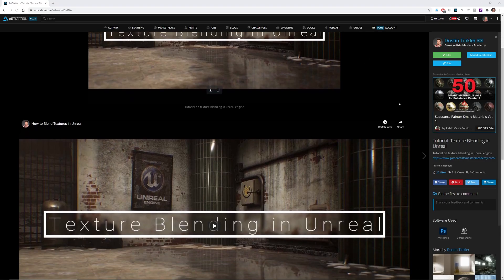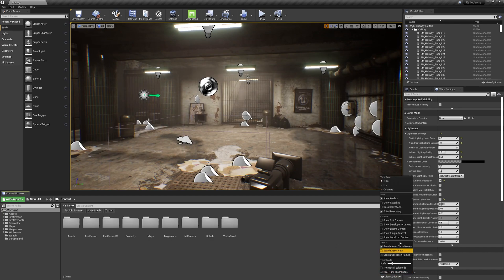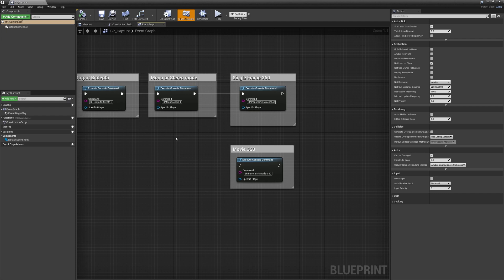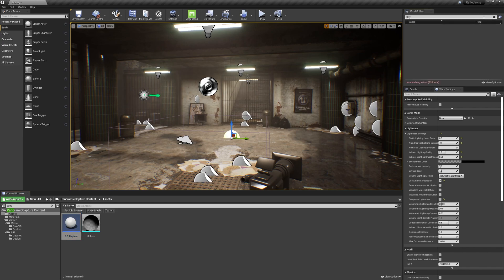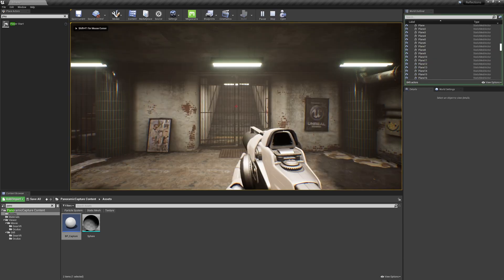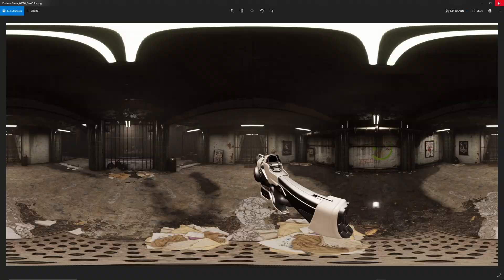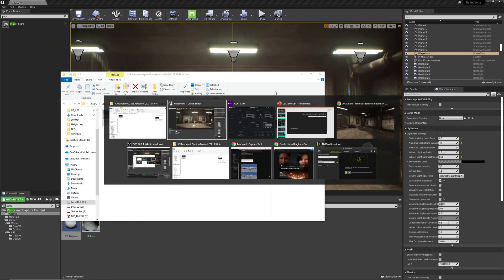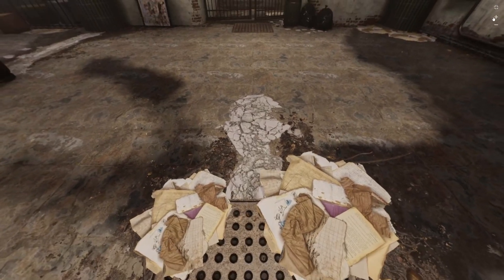Create 360 Panorama's in Unreal Engine to Post on Artstation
In this video you will learn how to capture 360 panorama's in Unreal Engine for posting on Artstation